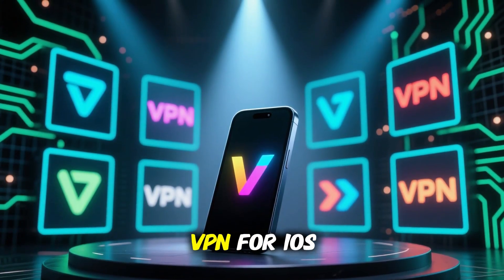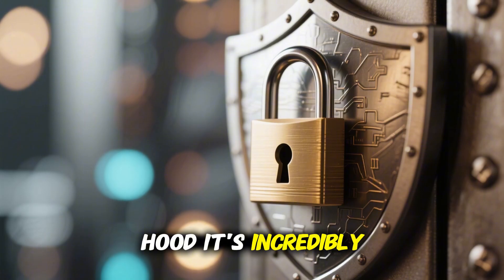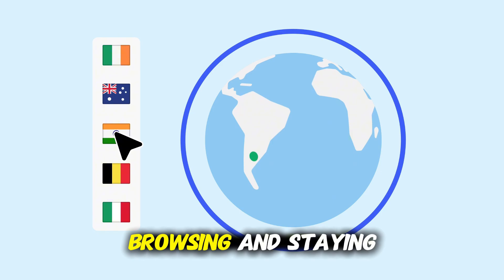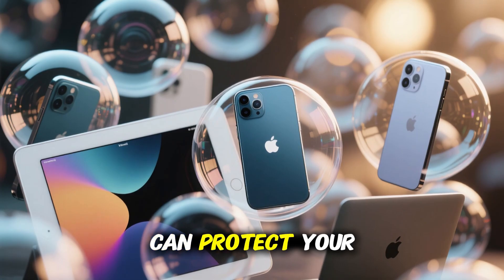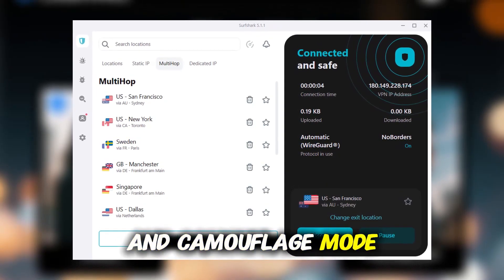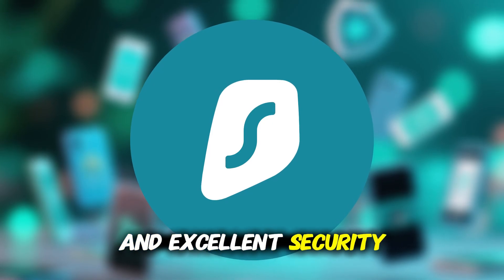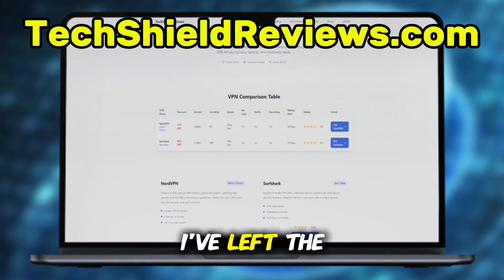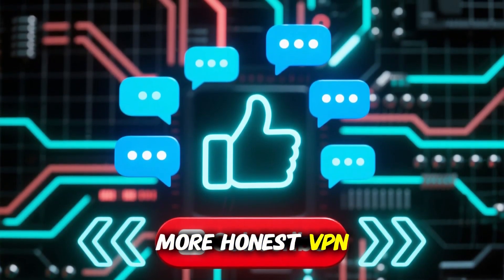Best VPN for iOS | What is The Best VPN for iPhone Users?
What’s the best VPN for iPhone and iOS in 2025? I tested the top contenders for speed, app quality, security, and ease of use. Whether you're on iPhone or iPad, these VPNs are perfect for Apple users.